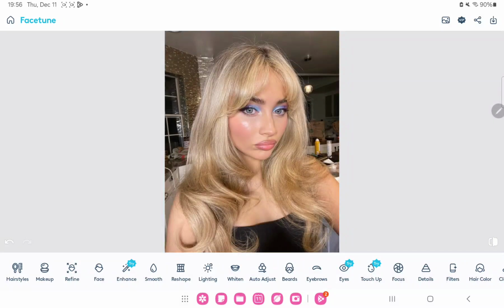How to use eyes touch up on Facetune?